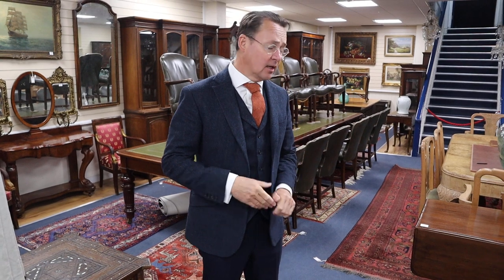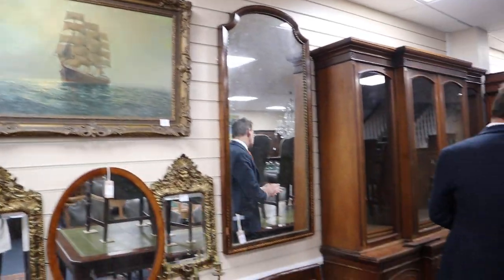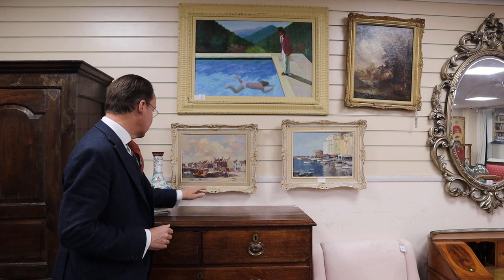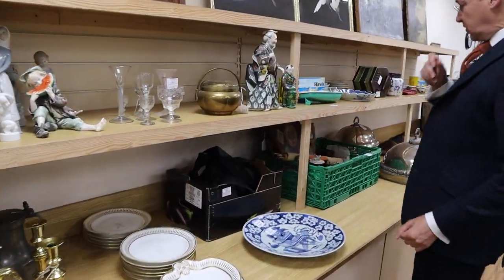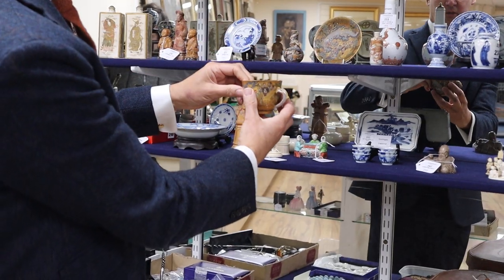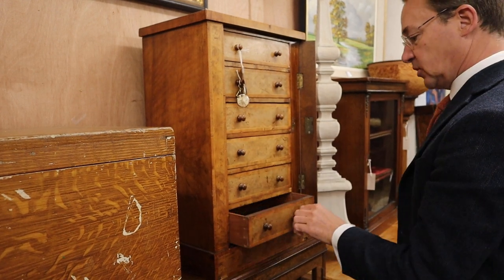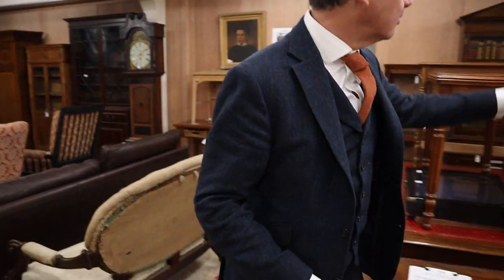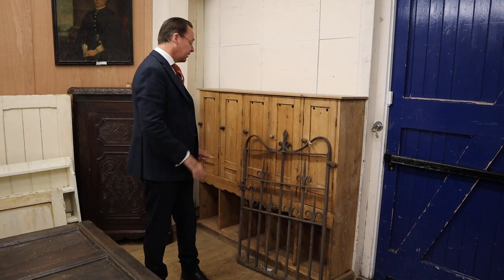Gorringes Weekly Sale Preview - Monday 17th February 2020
for more details on viewing dates/times, to register for live online bidding and to view the fully illustrated online catalogue